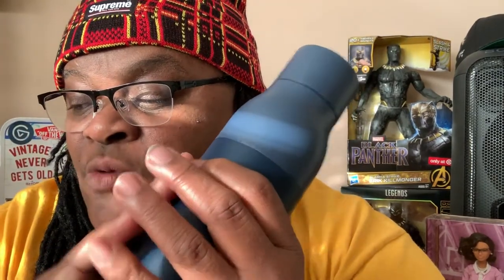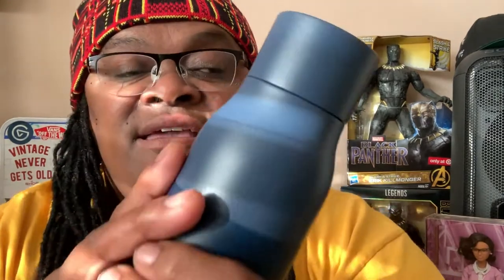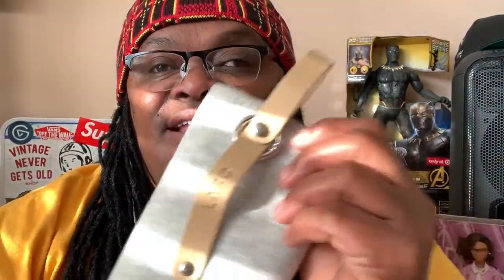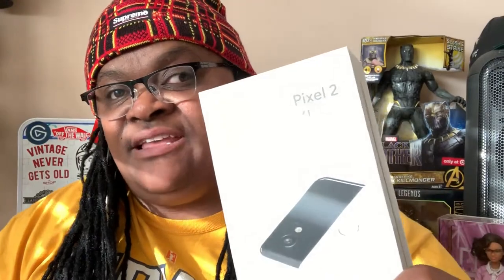Lady and Her Tech: Larq Water Bottle: Repost!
My overview of the Self-Cleaning water bottle